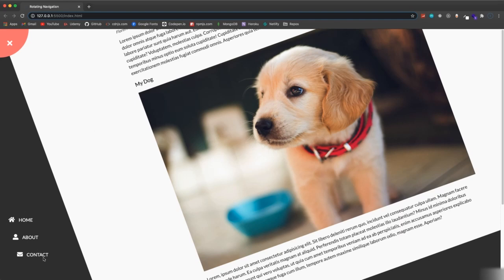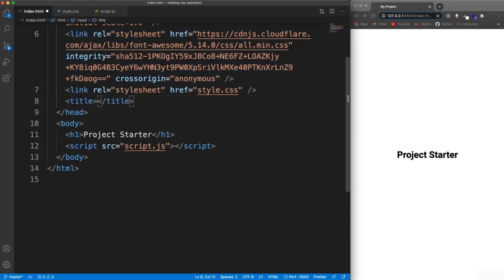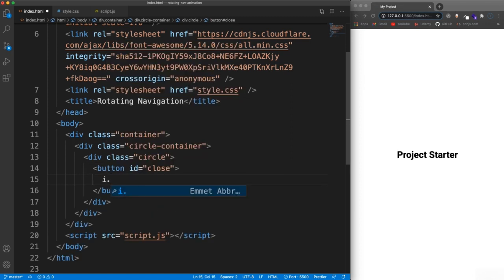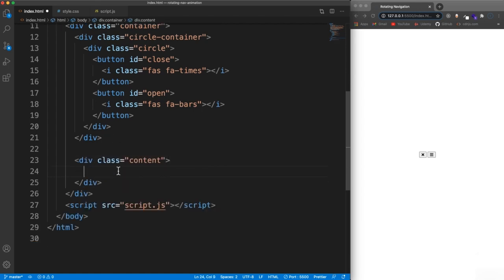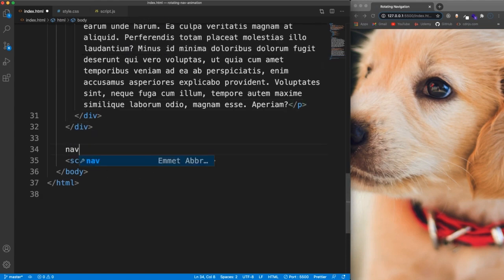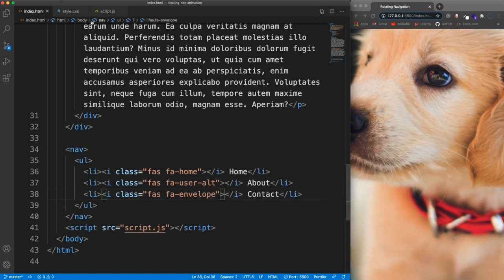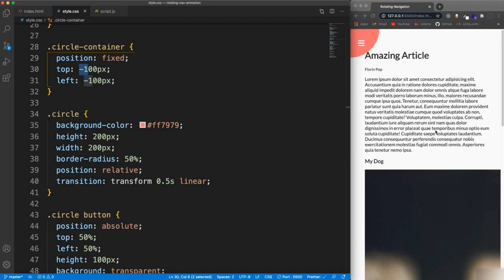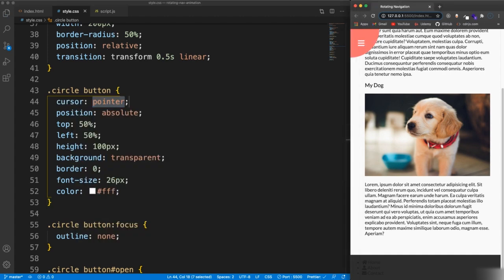Rotating Navigation using HTML, CSS & JS | How to make a Rotating Navigation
web development
funy coder web development course
web development by funy coder
code shuttle
coding shuttle anuj sharma
funy coder html
web development
css funy coder
web development full course in hindi
full stack web development course
coding shuttle by funy coder
html
html for web development
funy coder javascript
how website works
html web development
web dev course
css
web programming for beginners
website development
website development course
funy coder css
funy coder html css
funy coder web development projects
best full stack development course
how a website works
html advanced
html and css tutorial for beginners
html course for web development
html css javascript full course
html css javascript tutorial
html css js full course
web development course in hindi
web development html
funy coder
coding web development
css bootstrap tutorial
css box model
css by funy coder
front end roadmap
front end web development full course
frontend course
github tutorial
how do websites work
how to website
how websites work
html and css full course
html course
html css
html css tutorial in hindi
javascript
javascript tutorial
learn html css and javascript
web design and development full course
web development course for beginners
website design tutorial for beginners